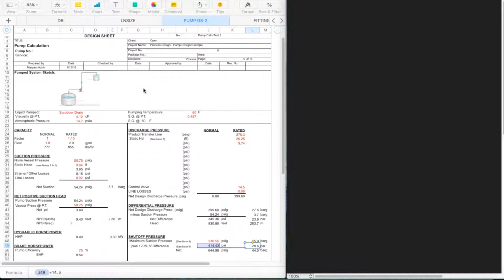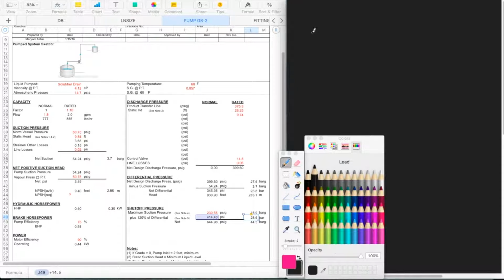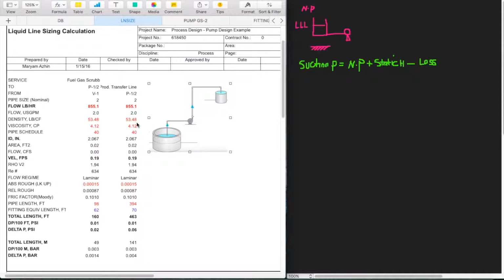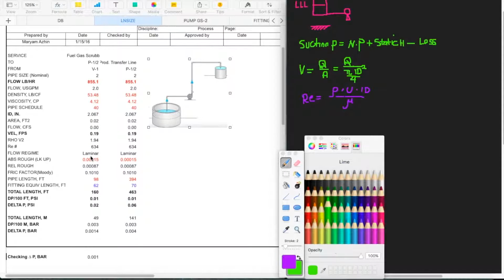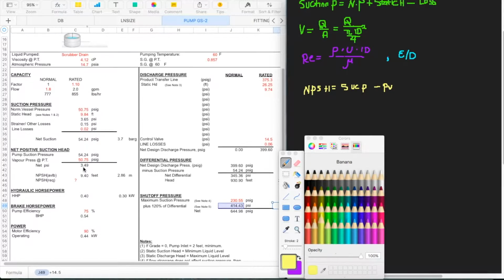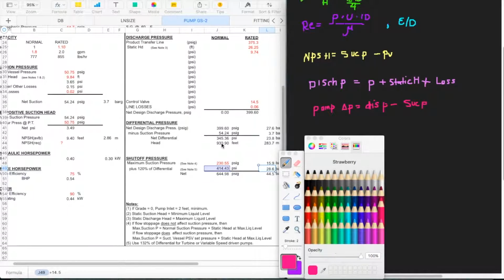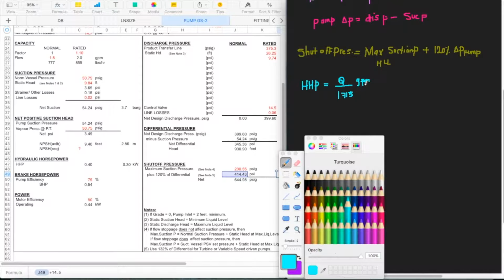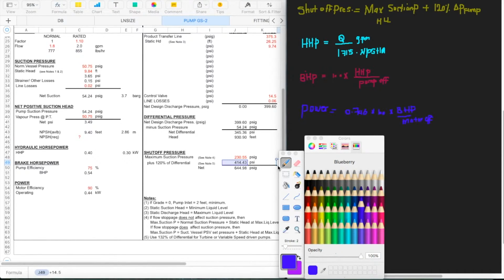Pump Design - Example - using excel or numbers -Youtube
This video is about an example in pump calculation using Excel or Numbers